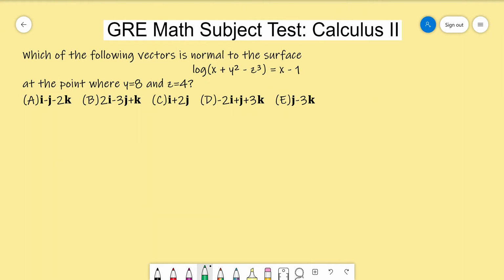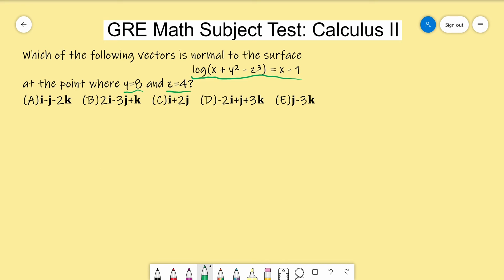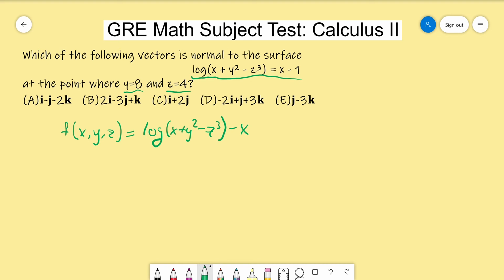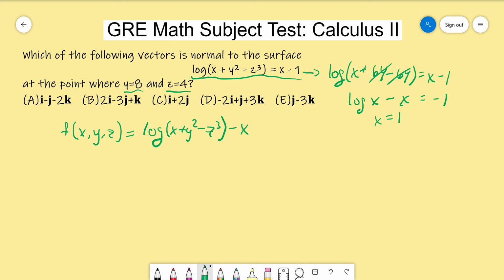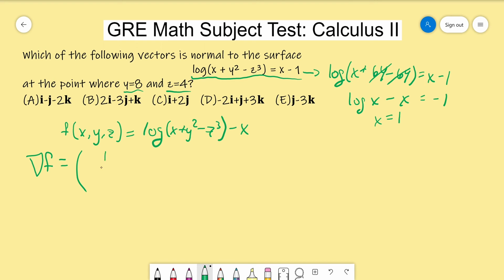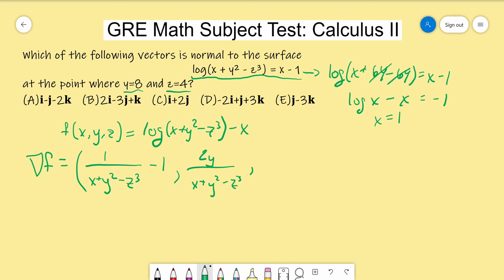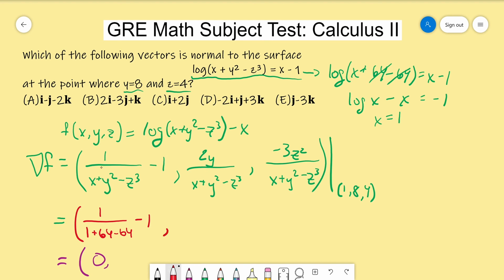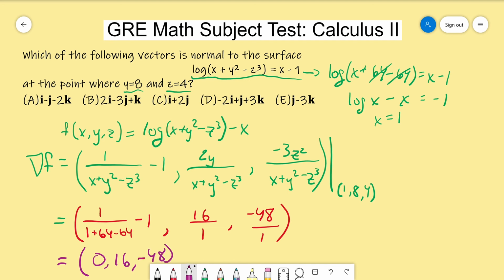Cracking the GRE Math Subject Test - Calculus II #21 (Easy+)